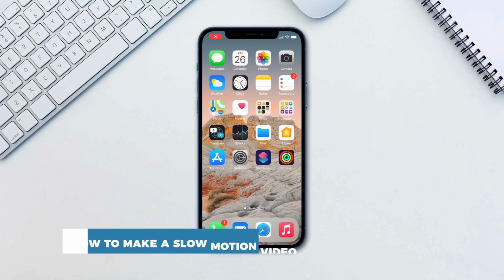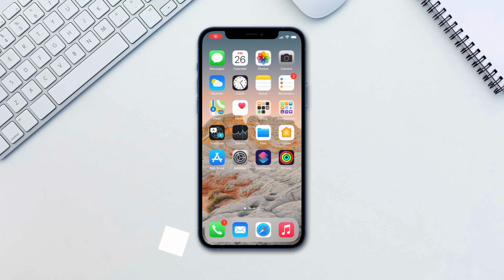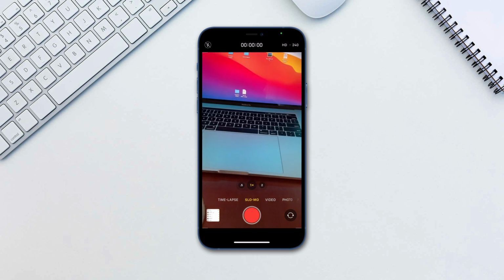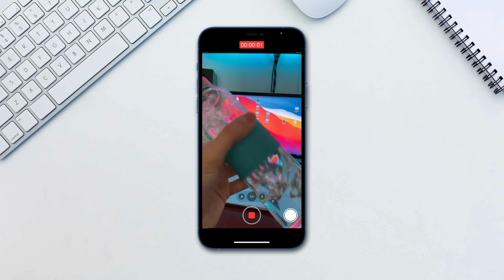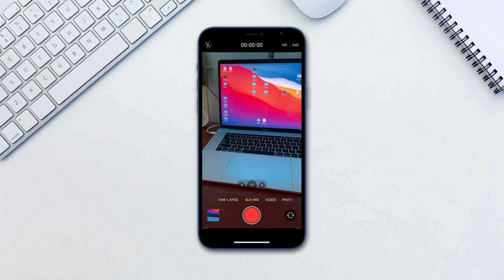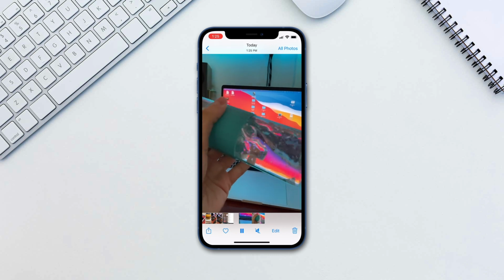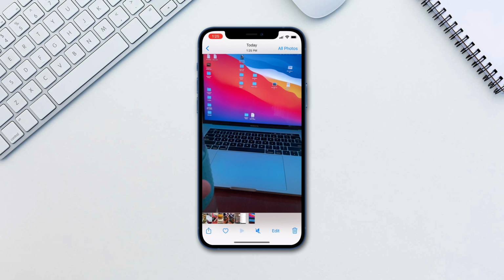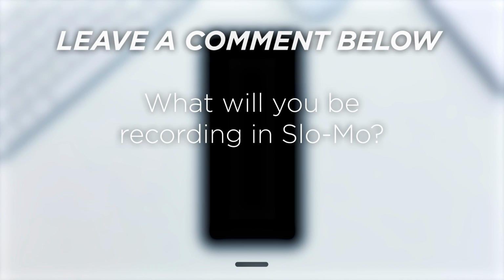How to Make and Edit Slow Motion Videos on iPhone | How to Change the Speed of Videos on iPhone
In this tutorial, you will learn how to Make a Slow Motion Video.

We all have amazing cameras in our pockets! iPhones are known as one of the best video cameras on smartphones! Today we’ll take a look at the slow-mo capabilities of your iPhone.

Let’s open up the Camera app and move to the slo-mo mode by either tapping on it or swiping. Here we have all the regular options. On the top right, however, we have the FPS selector. FPS stands for frames per second, the higher the number the slower and smoother your slo-mo will be. You can tap on it to change it to 120 or 240. Now record the video. When viewing it, you’ll notice that the video starts fast then slows down and then ramps up again. To edit where the video slows down, tap edit and move the brackets around in the bottom strip. Click done.

Shooting slo-mo on iPhones is really straightforward to use! All you need to do now, is find your subject to film in slow motion!